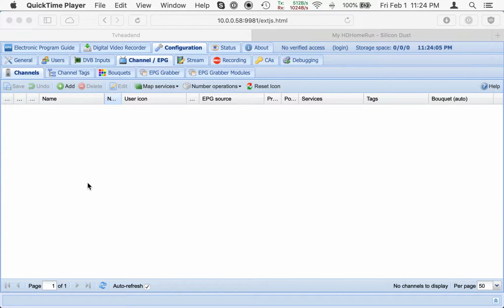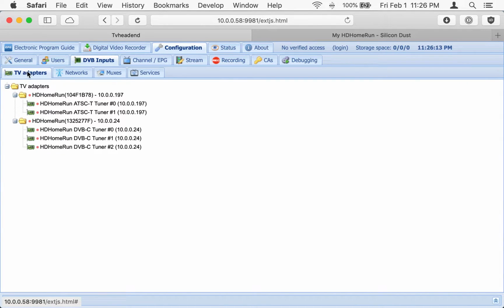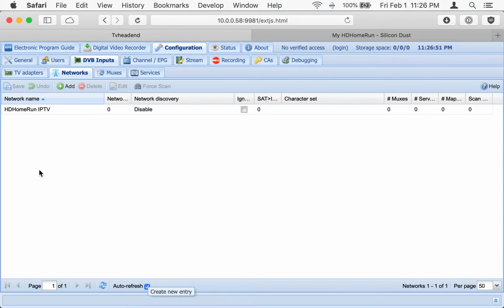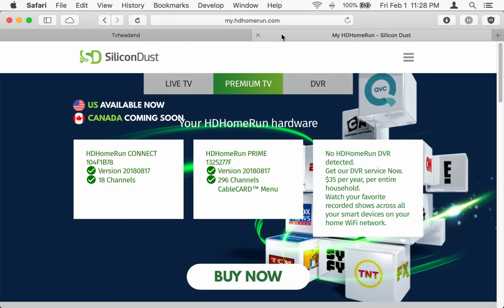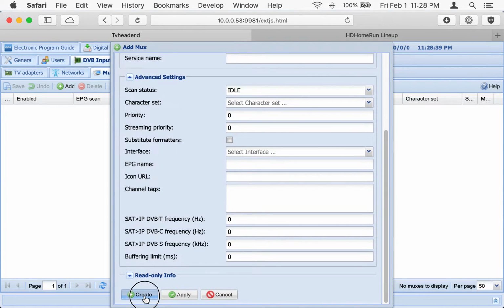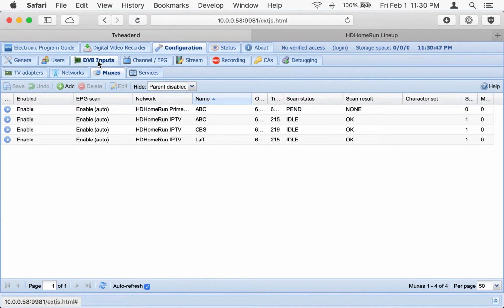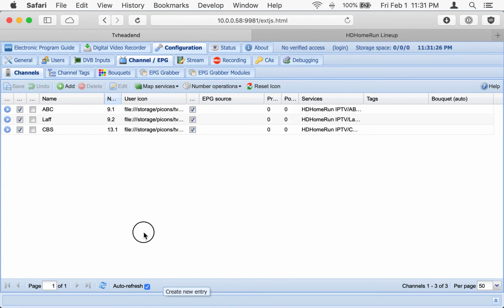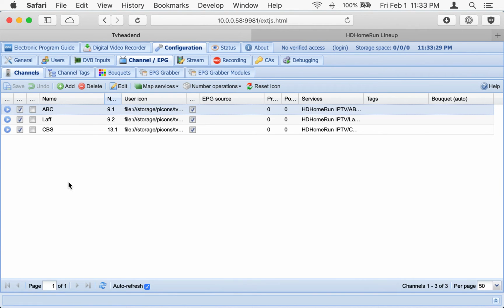Adding HDHomeRun tuners to TVheadend as IPTV inputs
This is a really rough guide I put together just now to help someone out. I've been meaning to make this anyways, and I hope to follow it up with a better guide, especially as there is a way to auto add most of the channels using playlist files, but for the time being, here's this.

Using TVheadend 4.2.7

(Ned's back, zomg)